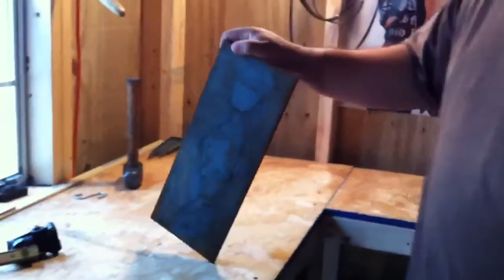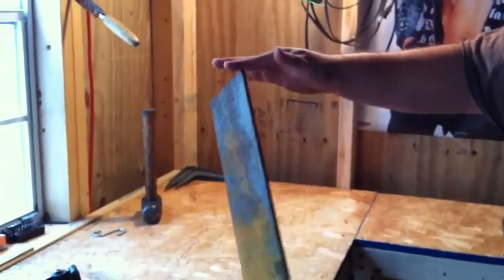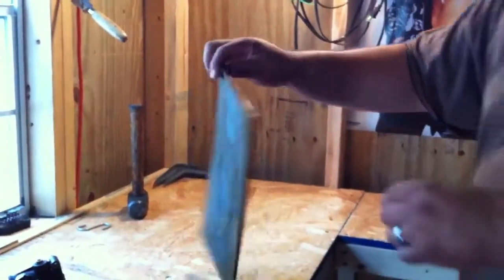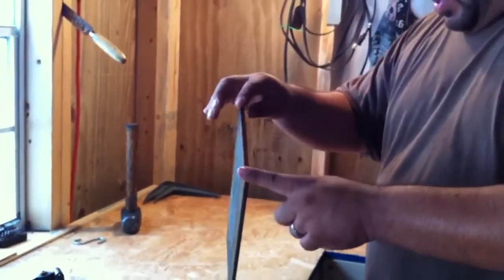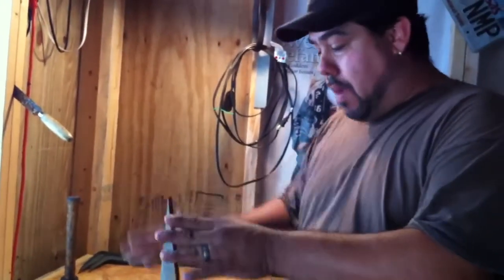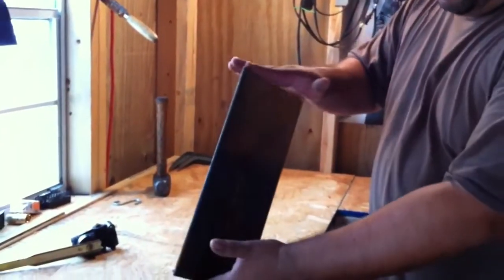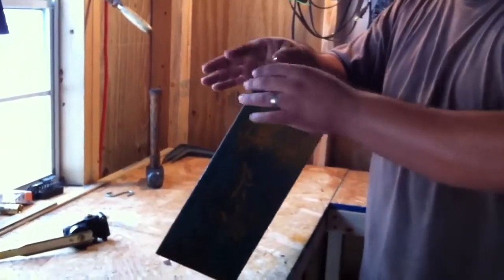My toyota suspension explained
I explain how and why my suspension will be built on my 94 Toyota pickup

Almost all my videos are made using my iphone4 that includes pictures videos credits adding music voice over's and editing.